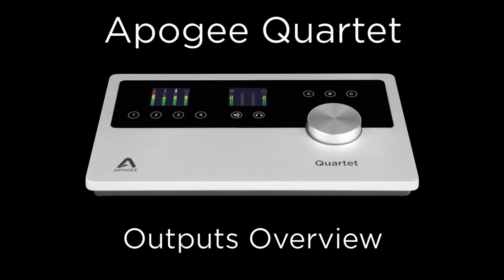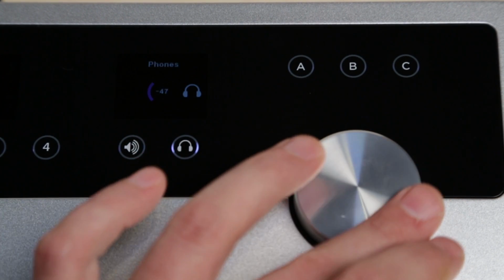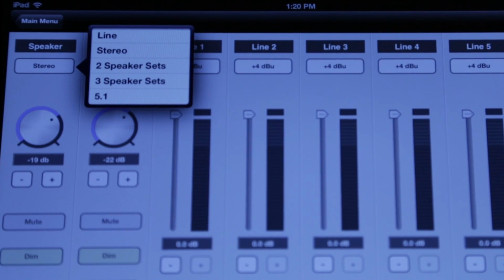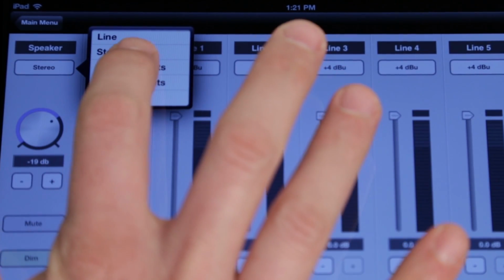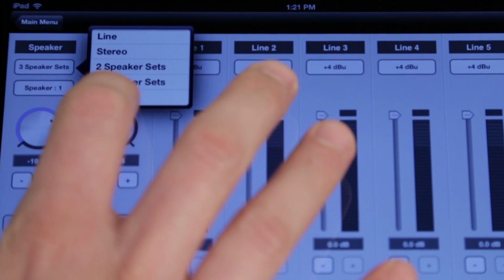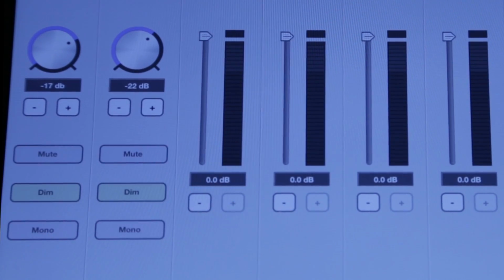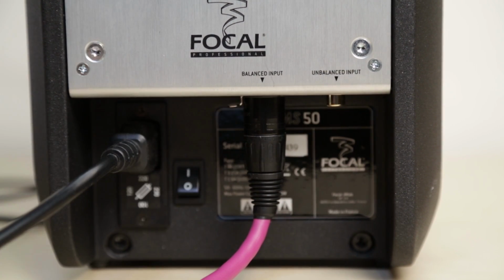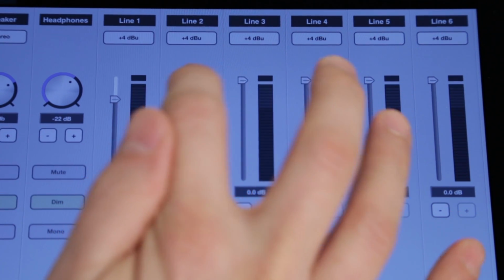Apogee Quartet - Outputs Overview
In this tutorial we will cover the Quartet outputs and how they can be controlled on both the front panel and in Maestro.

Quartet has a total of eight outputs
Six on the back that are balanced 1/4"
and headphone out on the side

On Quartet's front panel you will notice 2 Soft Buttons
One with a Speaker icon and another with a Headphone icon.
When selected you can control either one with Quartet's encoder knob.

Open Maestro Quartet's companion software, and select the Output Tab.
Here you will also see "Speaker" and "Headphones"
These mimic Quartet's hardware knob, so output can be controlled here in Maestro or on the Quartet's front panel.

Right above the Speaker output, you will see a drop down menu

"Line" Bypasses Quartet's Analog attenuation control.Do not set it to line if you have the outputs connected directly to powered speakers or Power amp.

"Stereo" is the Default and allows you to control the output volume going to your speakers connected to outputs 1&2

"2 Speaker sets" allows you to use outputs 1&2 and 3&4 to connect and control two sets of speakers.
If you select this you will now see another drop down menu is added.
When Speaker 2 is selected... you are now sending the stereo out to outputs 3&4 to monitor through a different set of speakers

"3 Speaker sets" is exactly the same only adding one more set to outputs 5&6

"5.1" is for surround. When set to this mode all six monitors in your surround set up can be turned up or down at the same time.
Keep in mind this is only for volume attenuation, actual surround mixing and encoding must be done in your audio application.

In Maestro you also have a separate  Mute, DIM, and Mono for the Speaker out and headphone out.
 When these are selected you will see indication in Maestro and on Quartet's front panel

Next we see six meters with Faders
At the top you will see +4 dBu and if you click on it you will also see -10 dBV
Select + 4 when connecting Quartet's outputs to a balanced Inputs, for instance most powered speakers and Power amps have balance inputs.
However, if you are connecting to an un-balanced input, you will typically select -10.

And Finally you will see Attenuation control for each of the six outputs... This allow you to attenuate each output -12 db. This comes in handy when connecting multiple sets of speakers to Quartet and you want to match levels perfectly between them.